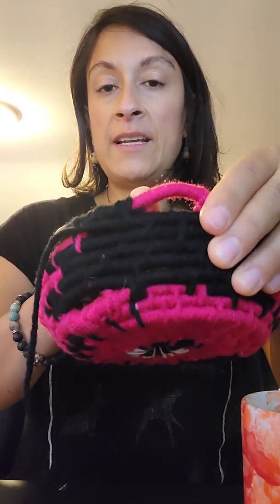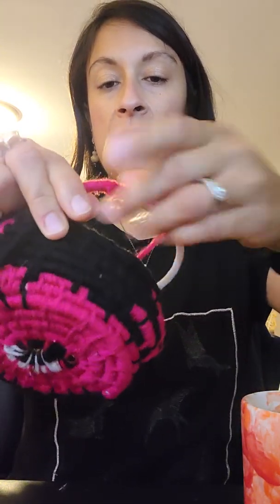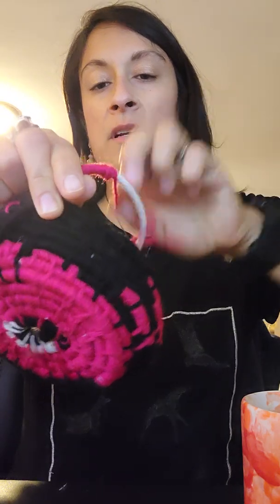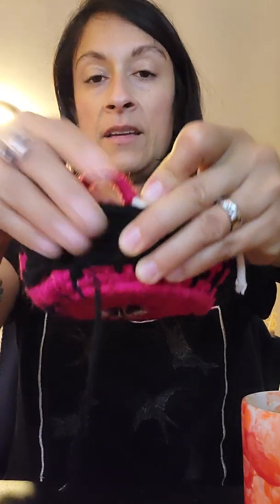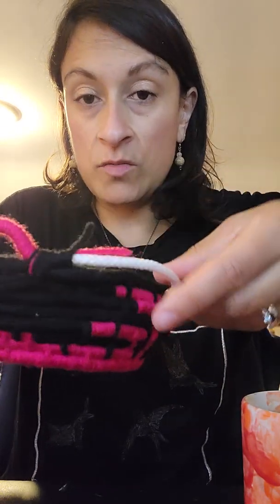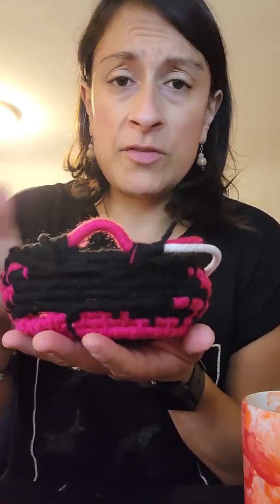creating negative space in your basket